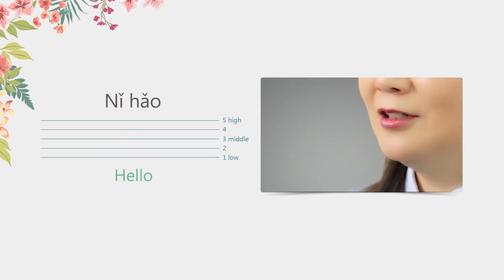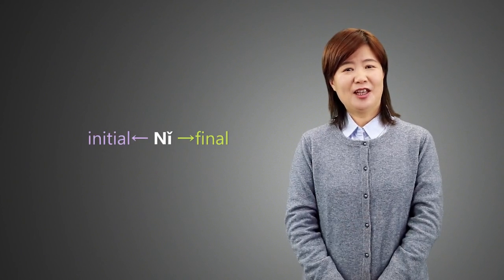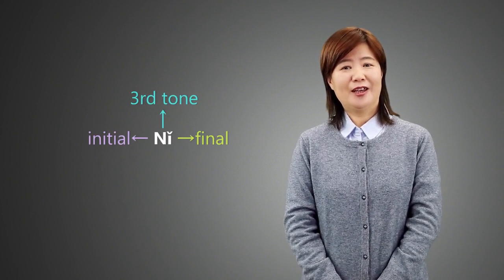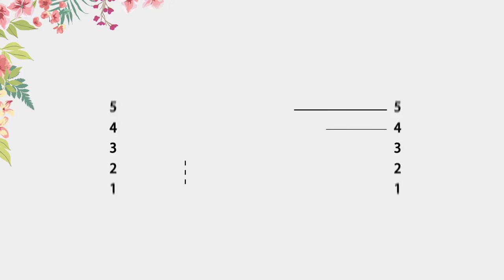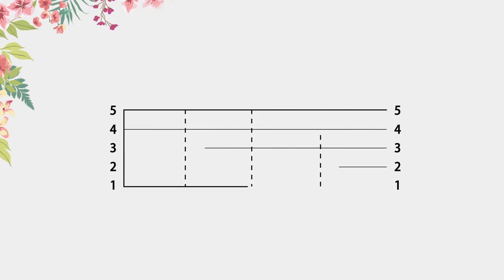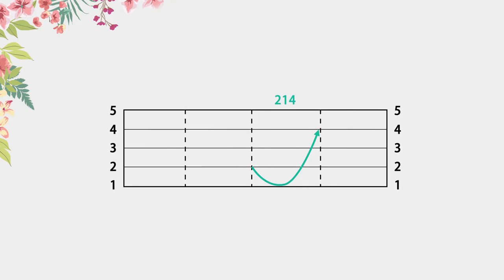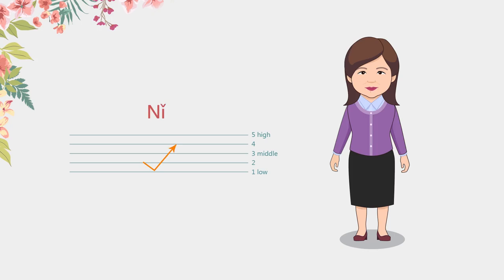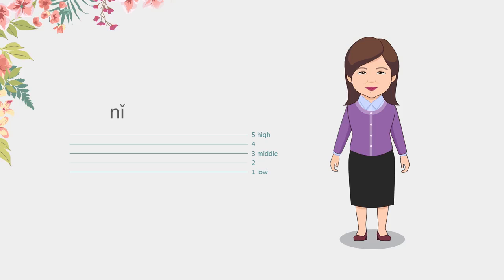03-TsinghuaX: TM01x Tsinghua Chinese: Start Talking with 1.3 Billion People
1
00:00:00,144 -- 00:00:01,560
When you see your friends

2
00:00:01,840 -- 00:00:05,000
how should you greet them in Chinese

3
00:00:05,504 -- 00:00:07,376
Nǐ hǎo

4
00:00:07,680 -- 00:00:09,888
This is an everyday greeting

5
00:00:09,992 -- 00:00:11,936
and is used at any time

6
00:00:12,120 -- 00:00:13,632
on any occasion

7
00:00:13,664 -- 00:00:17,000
and by a person of any social status

8
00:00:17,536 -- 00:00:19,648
Nǐ you

9
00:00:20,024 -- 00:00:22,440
hǎo good

10
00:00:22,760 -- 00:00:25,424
The reply is Nǐ hǎo

11
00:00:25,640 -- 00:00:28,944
Now can you follow along with me

12
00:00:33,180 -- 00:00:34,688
There are initials

13
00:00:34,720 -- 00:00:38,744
finals and four different tones in Pīnyīn

14
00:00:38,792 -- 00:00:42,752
The tones are referred to simply as the first tone

15
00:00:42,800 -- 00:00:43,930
the second tone

16
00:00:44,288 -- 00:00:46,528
the third tone and the fourth tone

17
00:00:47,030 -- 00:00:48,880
Tones are very important

18
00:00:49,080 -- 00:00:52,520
because the meaning of the same syllable can change

19
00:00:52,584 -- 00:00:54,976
when a different tone is being used

20
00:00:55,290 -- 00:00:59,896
The four tones can be shown in a musical notation like this

21
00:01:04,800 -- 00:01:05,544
OK

22
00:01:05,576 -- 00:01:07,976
now let's give it a try together

23
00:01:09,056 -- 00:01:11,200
this is the third tone

24
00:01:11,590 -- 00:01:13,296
and it's read like this

25
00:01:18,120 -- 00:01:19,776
Can you do it

26
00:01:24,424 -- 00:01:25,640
In Mandarin

27
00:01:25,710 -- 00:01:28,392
sometimes we can have tone changes

28
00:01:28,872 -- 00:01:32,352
If two third tones appear next to each other

29
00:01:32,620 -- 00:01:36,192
the first one should be pronounced as a rising tone

30
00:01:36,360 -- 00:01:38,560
which we call the second tone